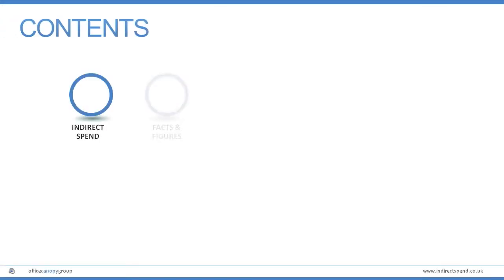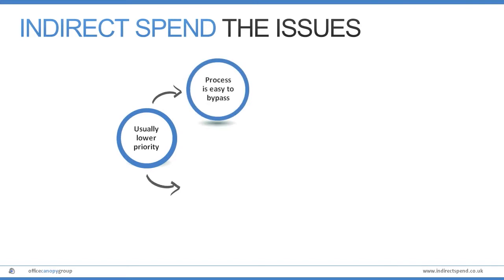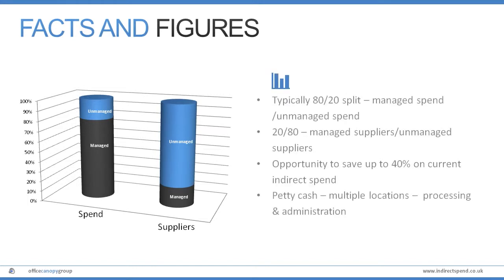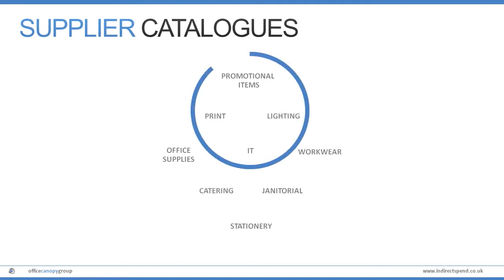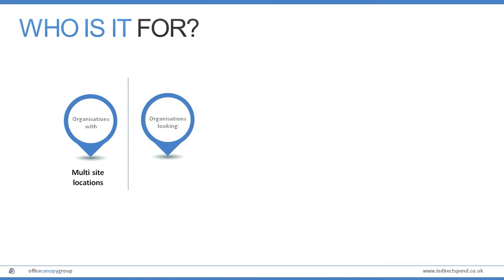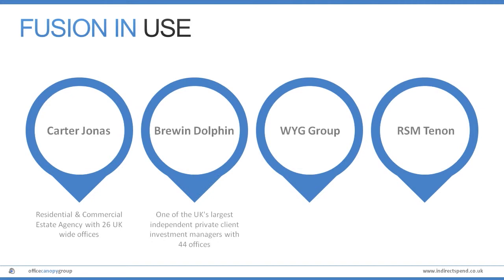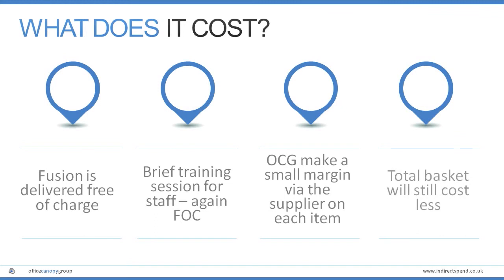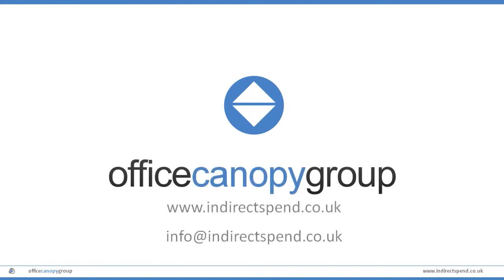Welcome to Fusion from OCG